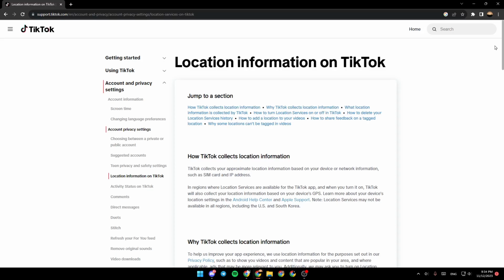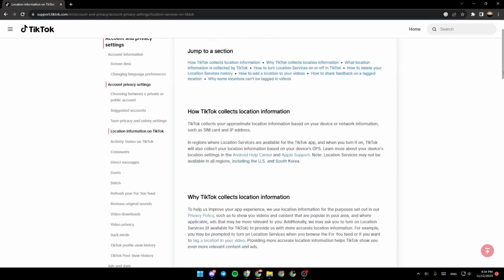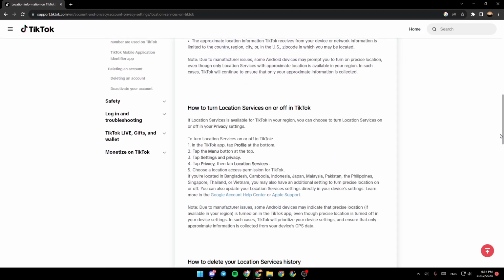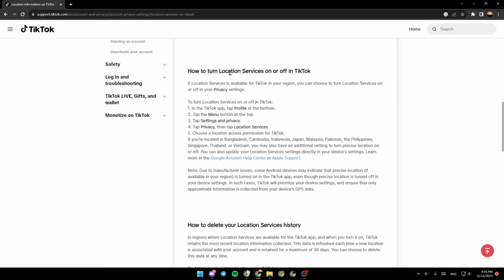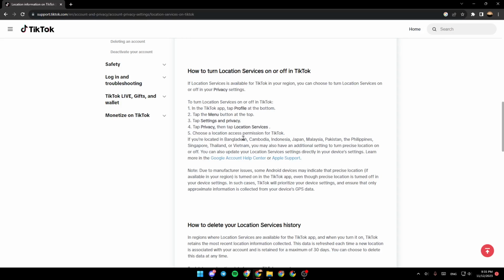How To Change Location In TikTok Shop Tutorial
Today we talk about change location in tiktok shop,how to change your tiktok region,how to change tiktok region,change location tiktok,how to change location on tiktok